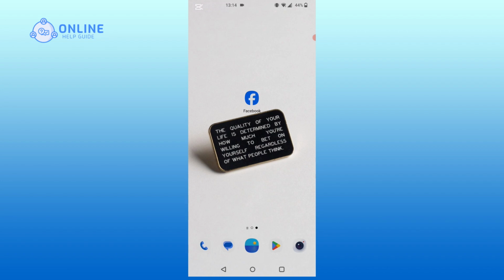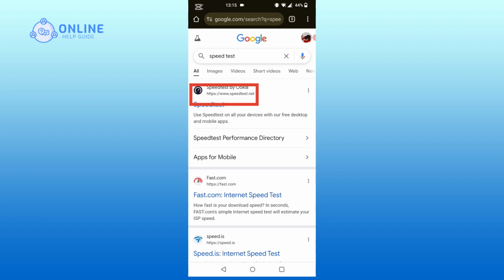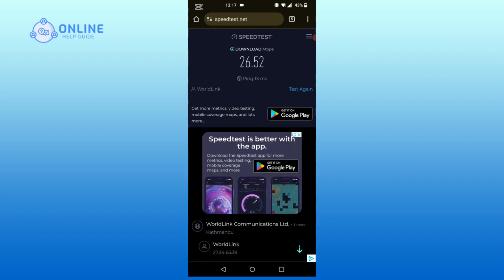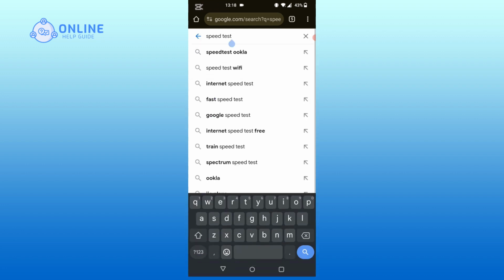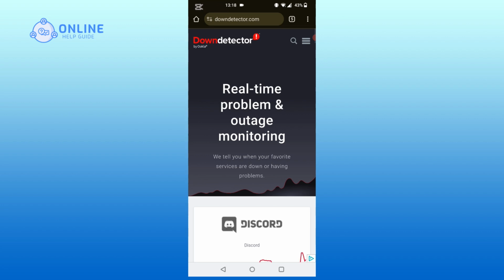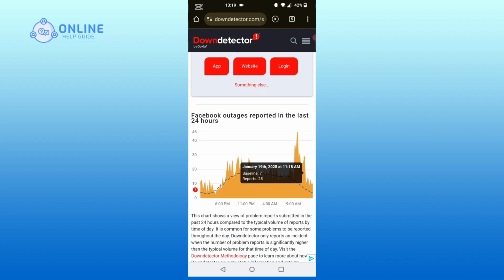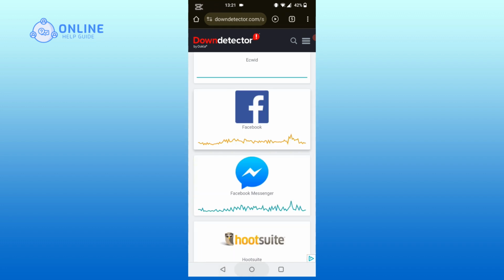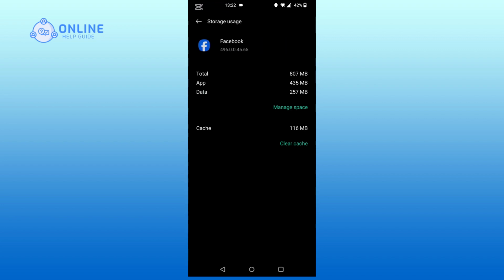How To Fix ANY Facebook Bug 2025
In this video, we will guide you step-by-step on how to fix any Facebook bug you might encounter. Whether it's a glitch with your profile, issues with loading your feed, or problems with notifications, we’ve got you covered. Our easy-to-follow instructions will help you troubleshoot common Facebook bugs on both mobile and desktop versions. By the end of this tutorial, you’ll be able to resolve various Facebook bugs efficiently and continue using the platform without interruptions. Don’t let technical issues hold you back—watch now and learn how to fix Facebook bugs effortlessly!